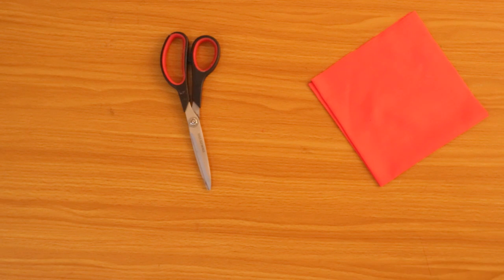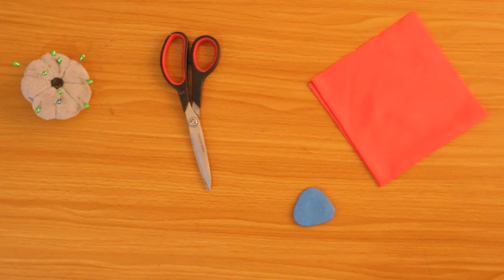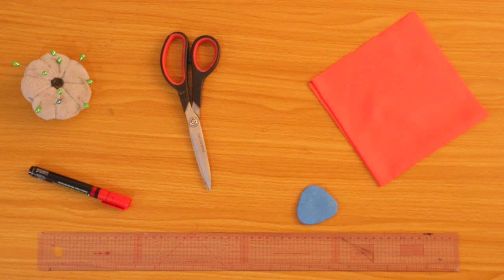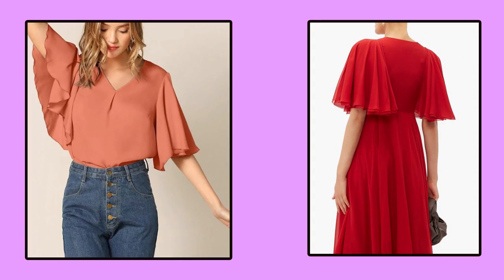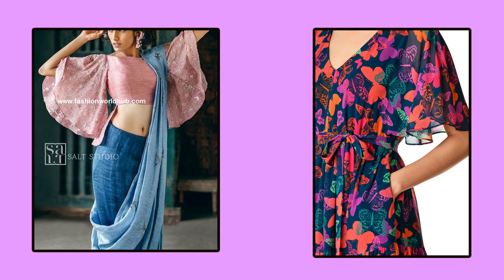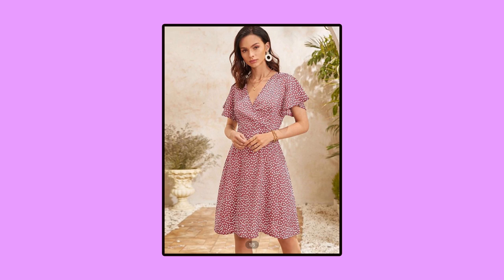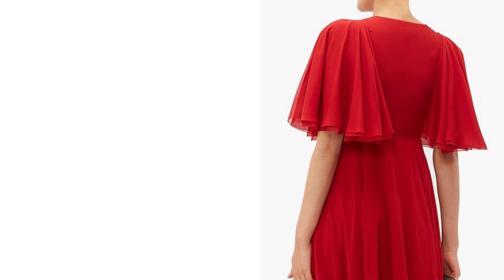ButterFly Sleeve / සමනළ අත ගානටම මහමු.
ආයුබෝවන් සුබ දවසක් හැමෝටම !!!

අපේ මැහුම් පන්තිය (Ape Mahum Panthiya ) යුටියුබ් චැනල් එකට ඔයාලා හැමෝම  ආදරයෙන් පිලිගන්නවා.

මැහුම් පන්ති සඳහා - 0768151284 (වට්ස් ඇප් පණිවිඩයක් යොමු කරන්න)
සිසුන්ගේ දක්ෂතා - Our Sewing Class  Facebook Group

මෙහෙයවිම - දශක දෙකකට ආසන්න කාලයක්, මැහුම් පාඨමාලා මෙහෙයවු, පුවත්පත් ලේඛිකා , කේ. සංසලා (B.sc(Mgt), N.V.Q. Level 4)

-නිවැරදිව මහන මැෂිමක් ‌තොරා ගන්නා ආකාරය
- ඇදුම් මැසීම සඳහා මුලික මිමි ගැනීම
-අවුරුදු 12 දක්වා දරුවන්ගේ සම්මත මිමි
-ඒක මිම්මෙන් ඉලාස්ටික් නයිට් ඩ්‍රෙස් ඒකක්
Title: By The Croft by Joakim Karud